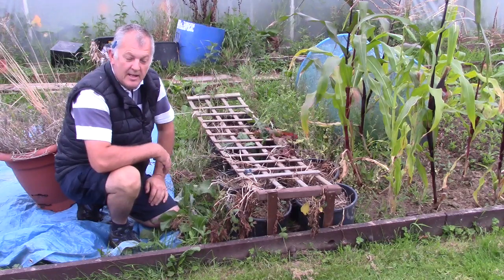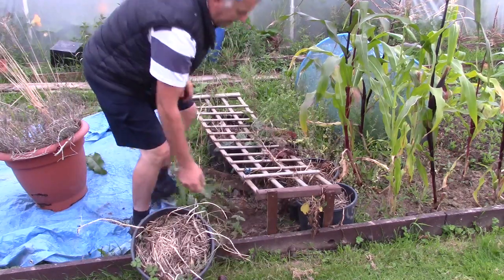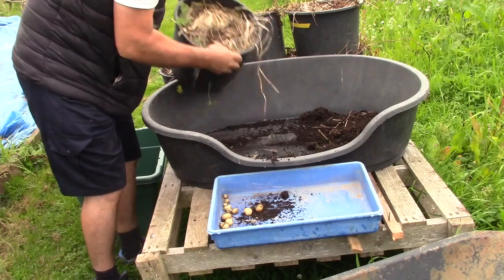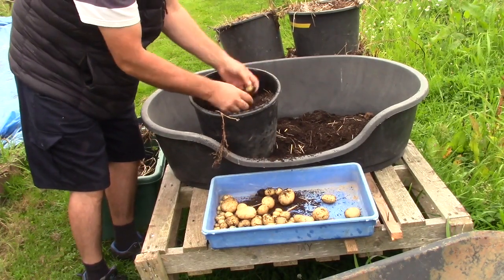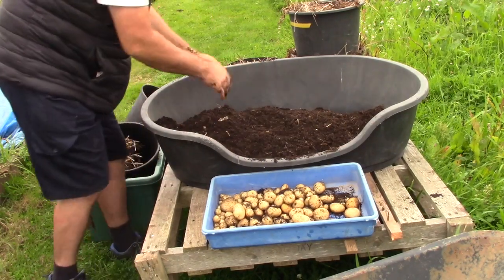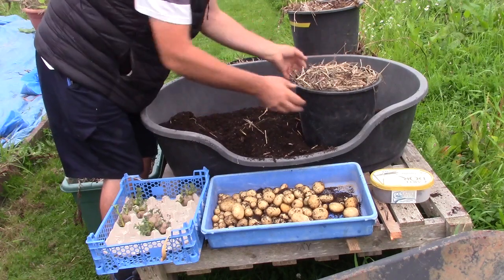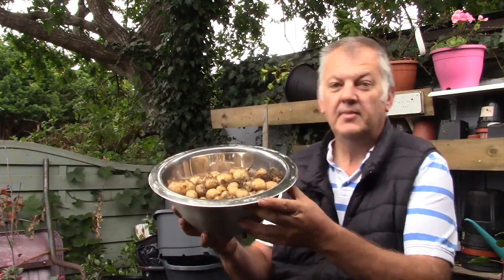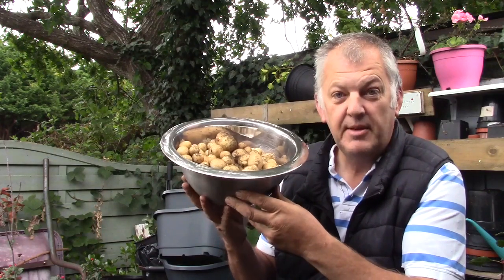Can you Grow Shop Brought Potatoes ? | Grow Your Own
Can you Grow Shop brought potaties? . In December Erica from Erica's Little Welsh Garden Youtube Channel set a challenge to grow 1.5kg of Shop brought potatoes and to see what weight can be grown. In this video we reveal our potatoes grown in buckets and using straw as a mulch using the technic from Simplfy Gardening.

For further videos on How to grow flowers.

Music Credits
Music Credit -